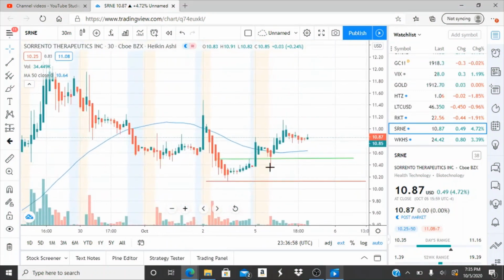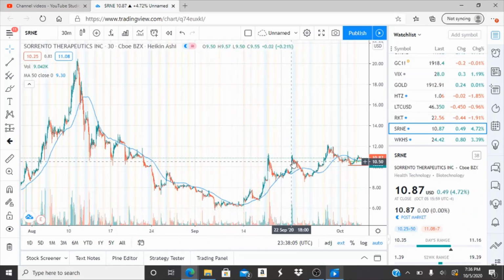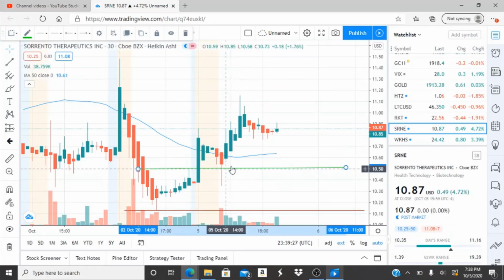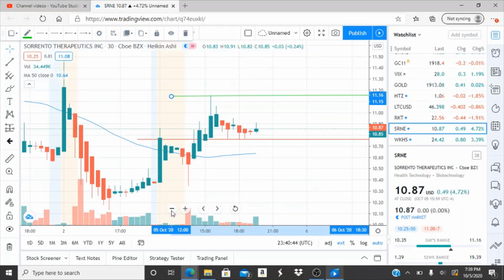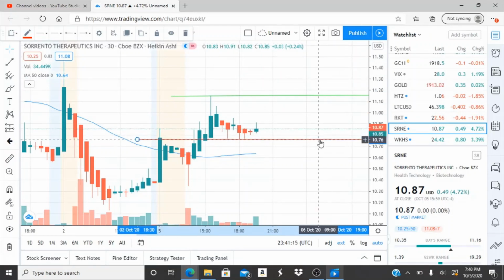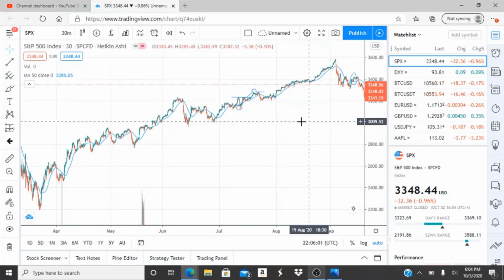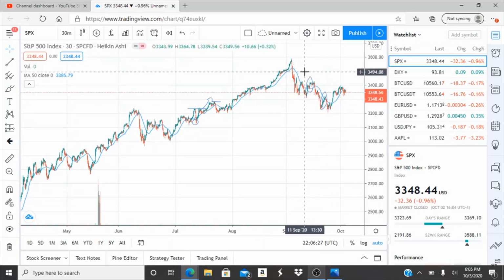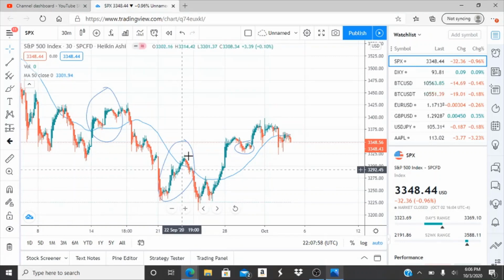SORRENTO THERAPEUTICS INC SRNE STOCK CHART ANALYSIS